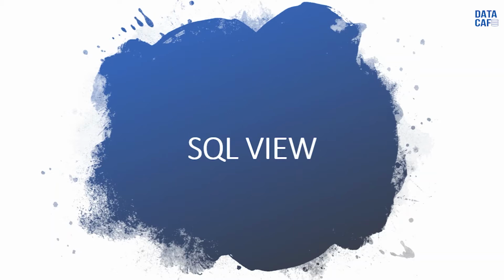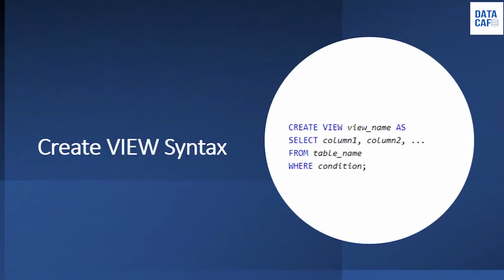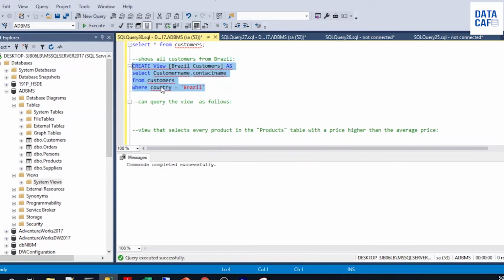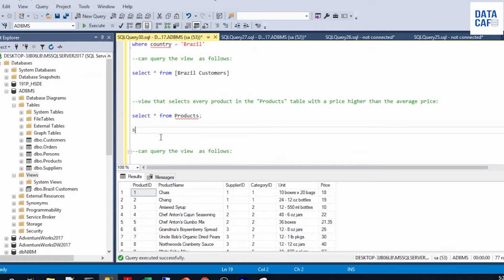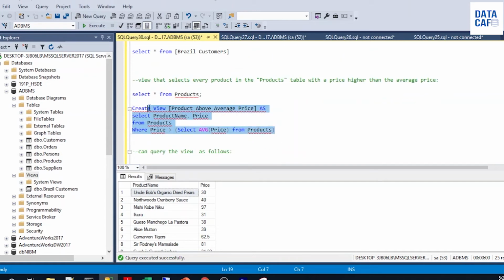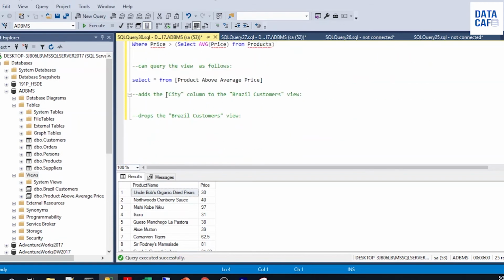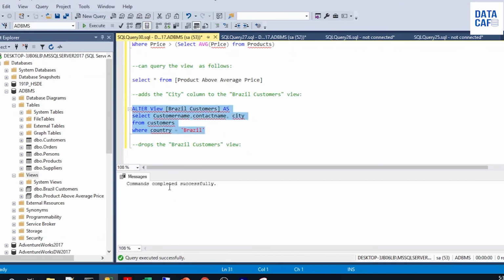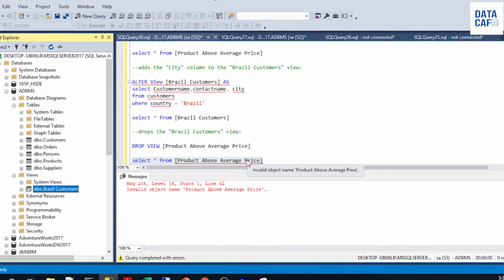SQL VIEWS | How to Create SQL VIEW in SQL Server?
In this video I'm going to explain How to write SQL Views in SQL server.